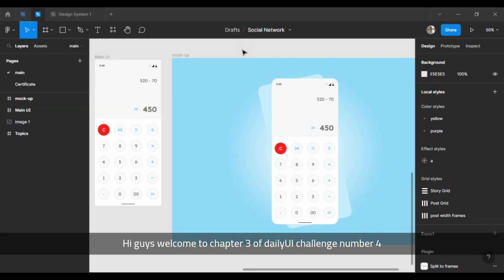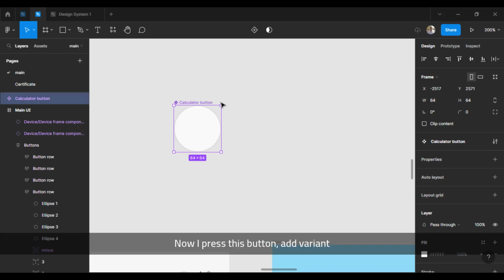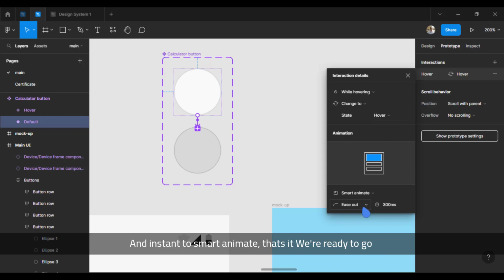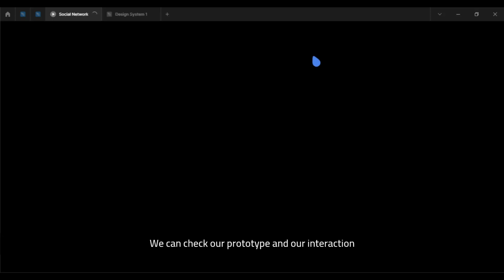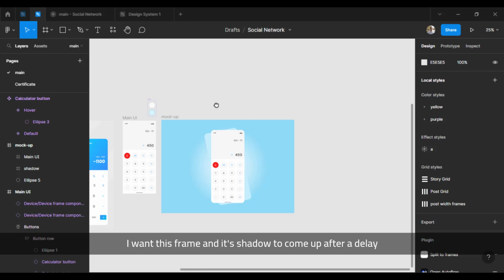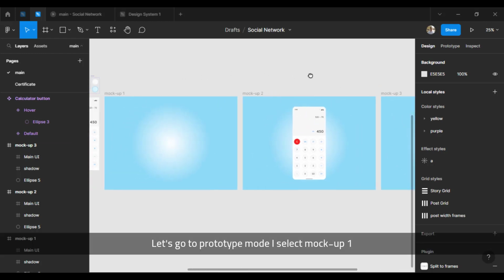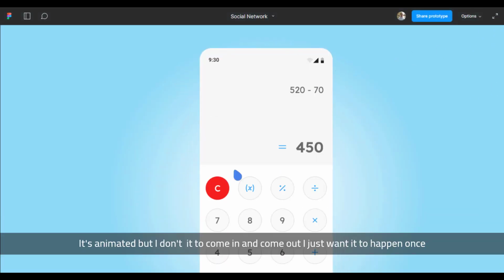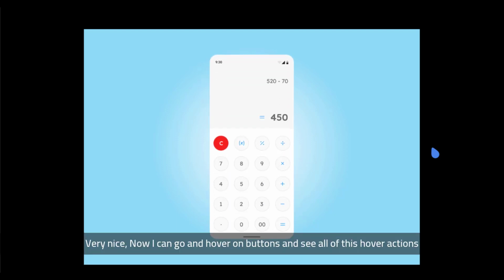How to Design a calculator app | Part 3 (Prototype) | Daily UI 004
👋 Hi.
✨ This is my new video, which is part 3 of designing a calculator app.

Chapters:
0:00 Intro
1:05 Create a interactive component
5:15 Prototype
9:39 Outro